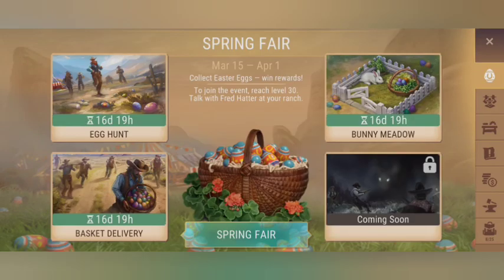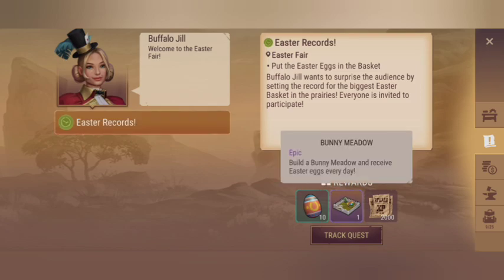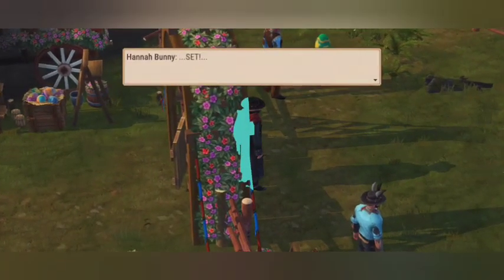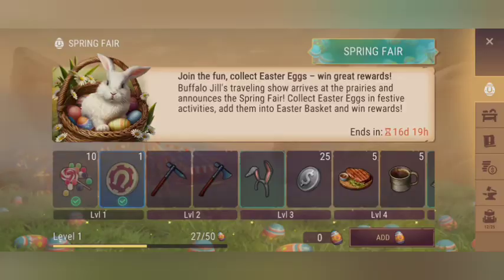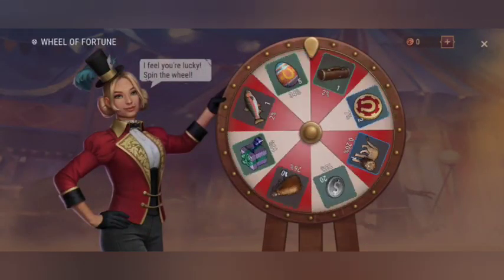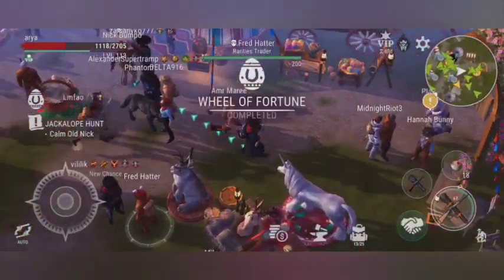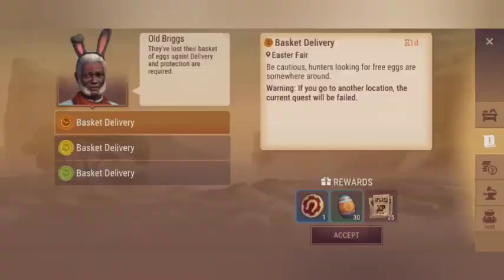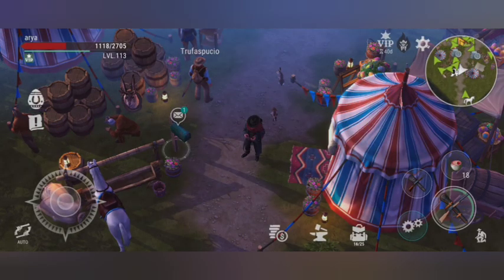Westland Survival : SPRING FAIR UPDATE REVIEW🤩!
finally spring fair's update of westland survival is just around the corner and we are doing missions to get those beautiful easter eggs and complete our "Bunny Meadow" and even more !

*this link is official and won't harm your gaming experience*
Hello cowboy!welcome to this video!I'm westland cowboy,your counselor in your westland survival gameplay,here you can learn a lot of useful & helpful tips for westland survival and even some fun gameplays or challenges,if you want to recive more videos,don't forget to subscribe and click on notfication(🔔) and put it on "all" so you'll be the first person who is reciving the videos' notification🔥🤩
These are the equipments I used:
gunfighter set bp lvl 5
rare winchester bp lvl 5
trench gun bp lvl 5